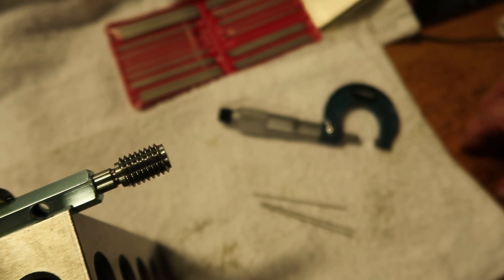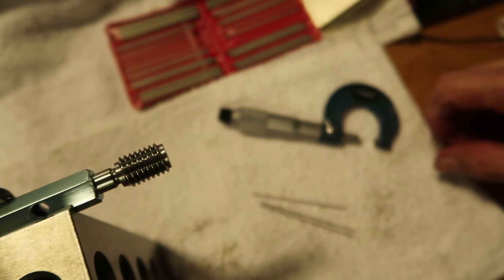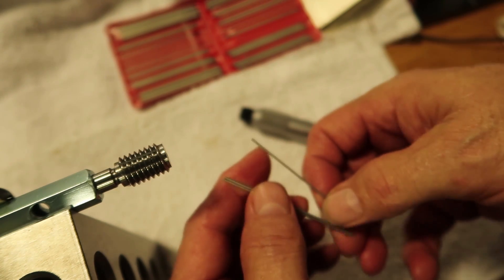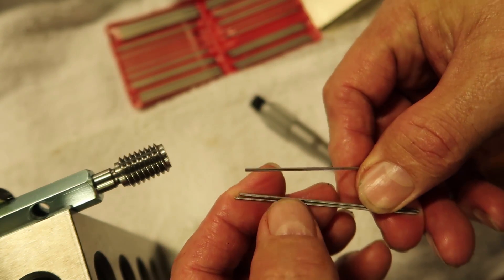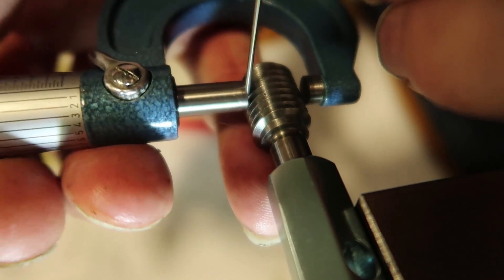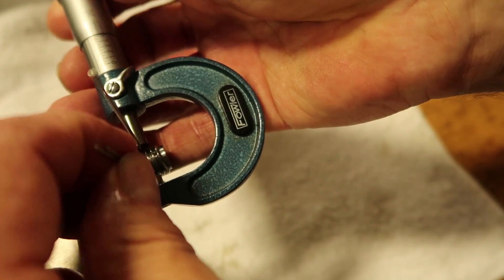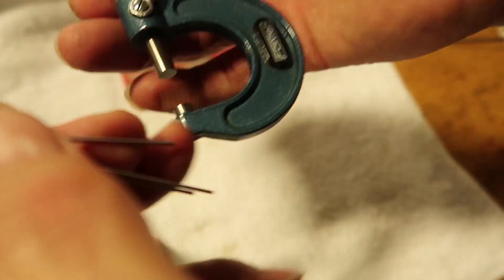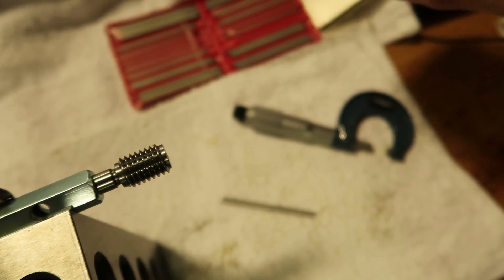Three Wire Thread Measuring Method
My method for measuring small external threads with thread wires.